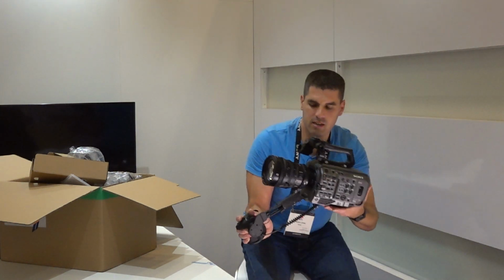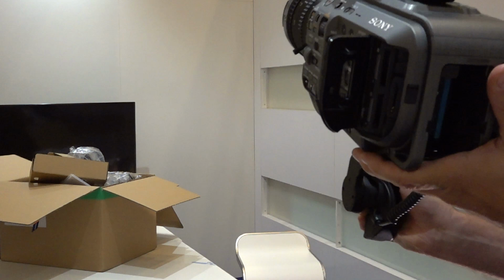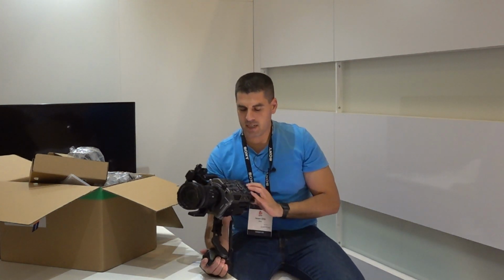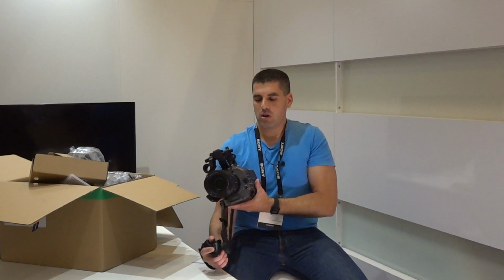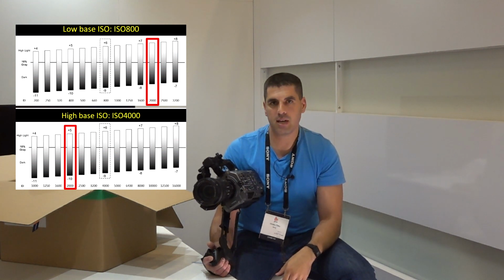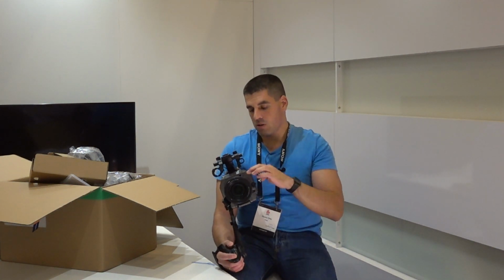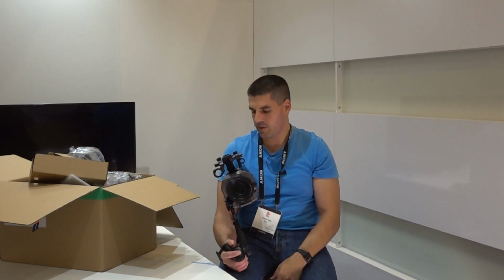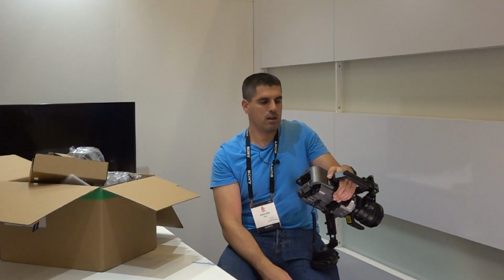Introduction to Sony FX9 (Sep'2019) by Alvaro Ortiz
...and it's finally here! The -now almost traditional- new model informal description video from Alvaro Ortiz.

This year the big star is FX9, an upper model to FS7/FS7II; here you can find the main differences and an overview of the main features and applications that this new PXW-FX9 model can offer.

I really hope it's useful for you.

Oh, and, BTW, please don't get confused: one thing is the video, a different topic is the subject of the video, and a way different subject is who is presenting the video. Please don't vote it as negative simply because you don't like things like the brand, the camcorder, or any other thing that is absolutely out of my control - it's very frustrating to find that kind of votes. Thanks for considering a good criteria either for a positive or a negative vote.

Thanks!